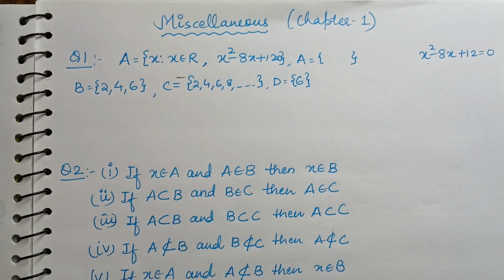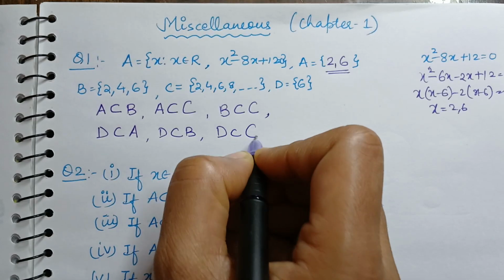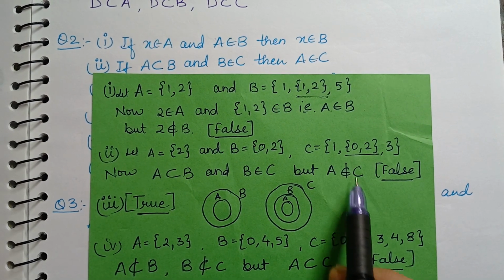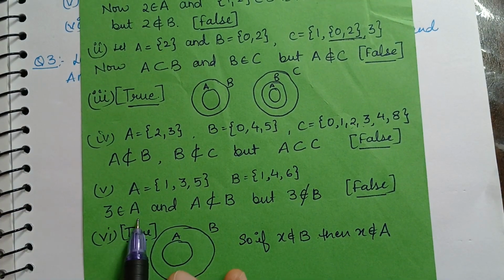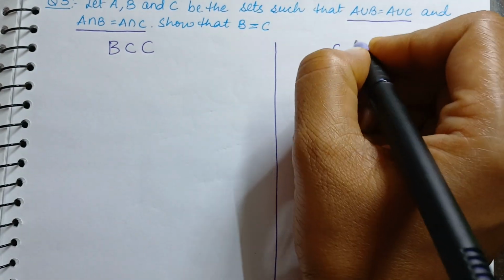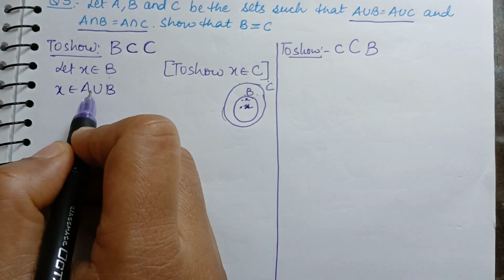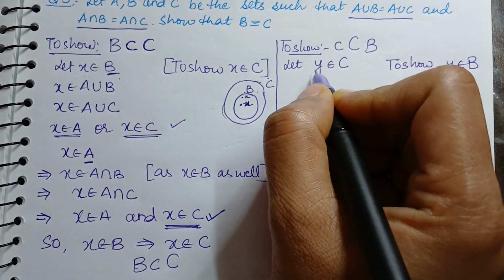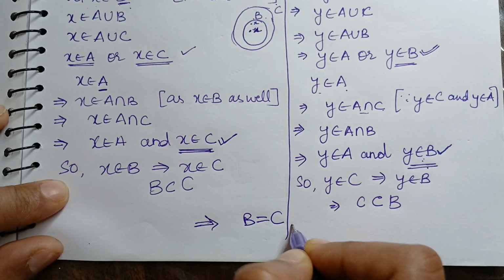SETS, MISCELLANEOUS EXERCISE (Q1 TO Q3)